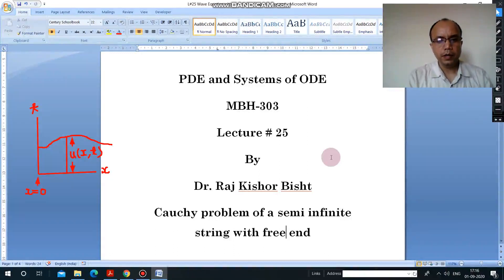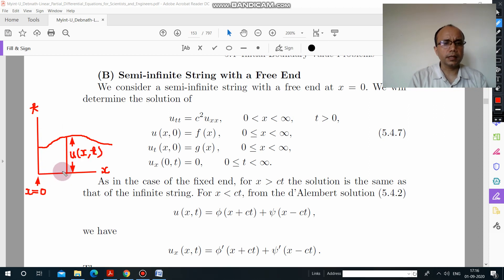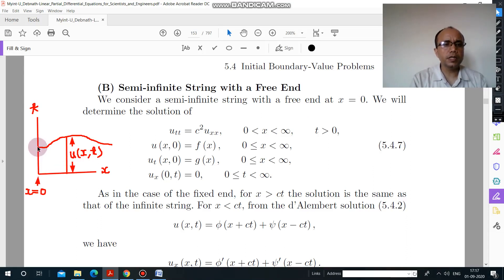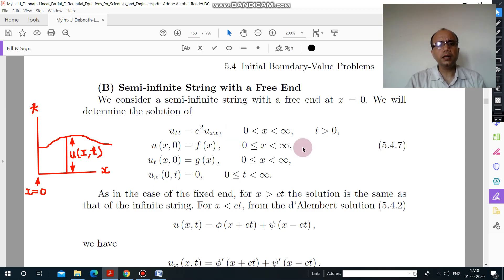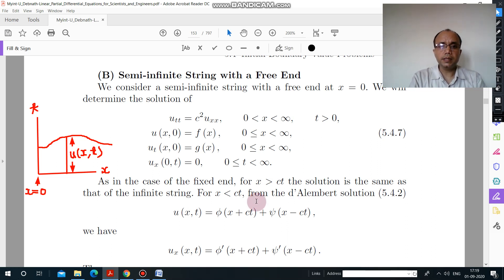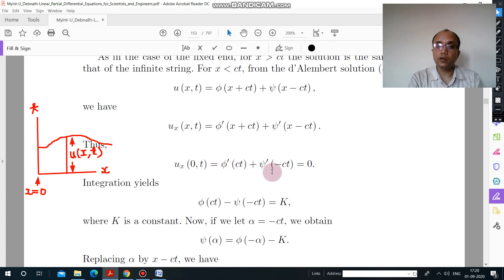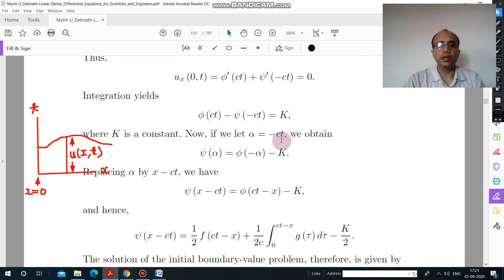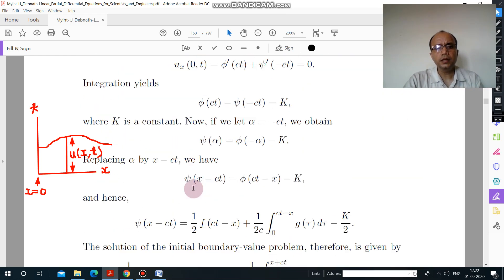PDE #25 cauchy problem of semi infinite string with free end